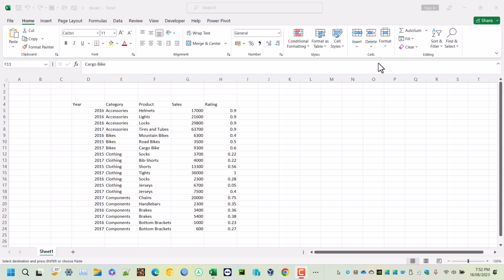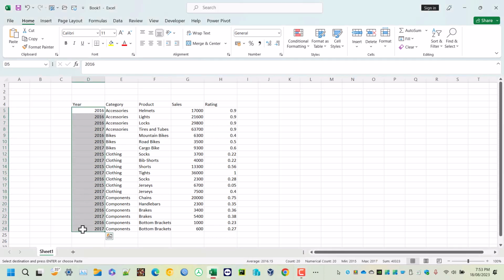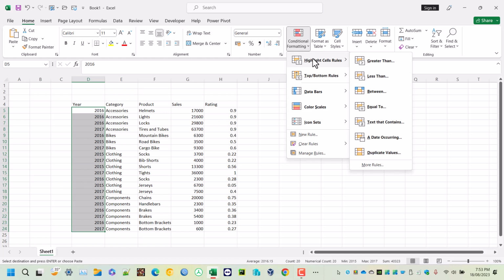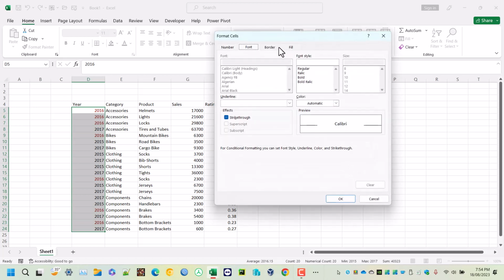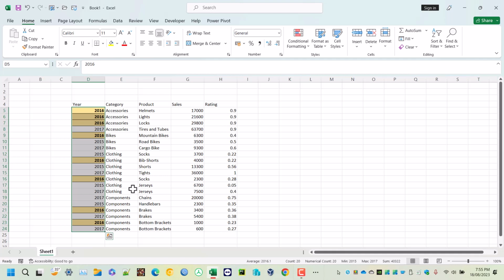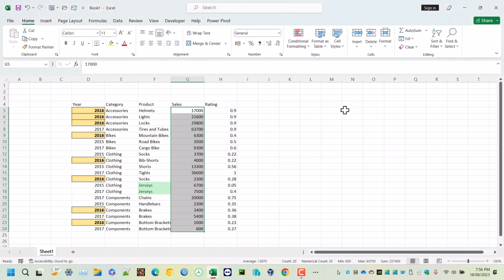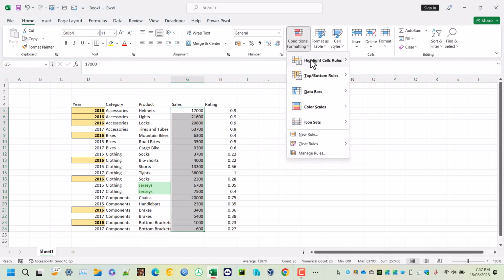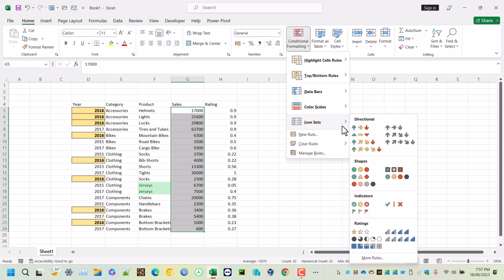4.Conditional formatting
Conditional formatting is a powerful tool in Microsoft Excel that allows you to automatically change the appearance of cells based on their values. This can be used to highlight important data, spot trends, and make your spreadsheets more visually appealing.

In this basic conditional formatting tutorial, we'll cover the following topics:

What is conditional formatting and how does it work?
Different types of conditional formatting rules
How to create and apply conditional formatting rules
How to edit and delete conditional formatting rules